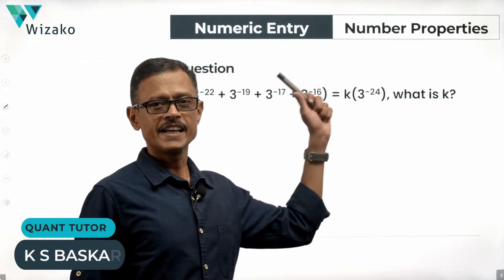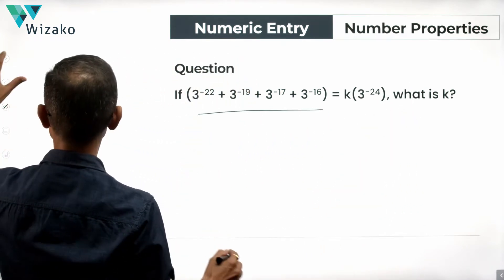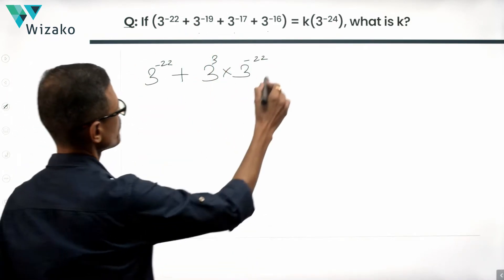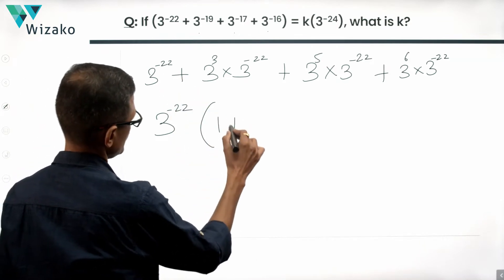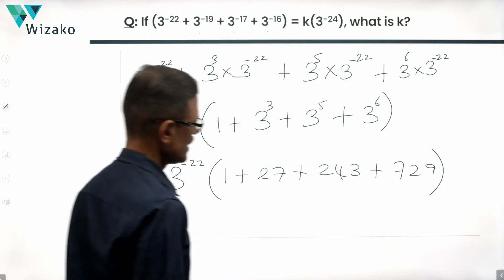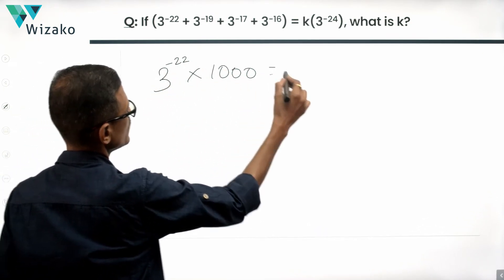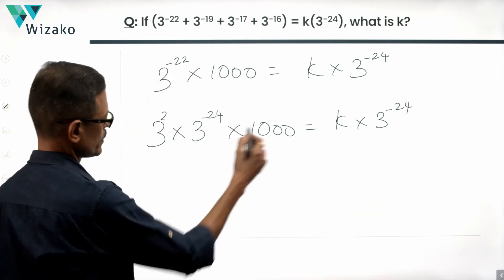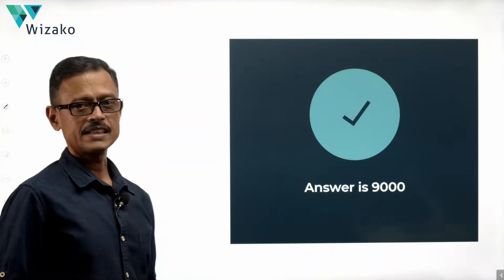GRE Number Properties Question 10 | Numeric Entry | Rules Of Exponents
Rules of exponents. Medium difficulty GRE Quant practice question.

Chapters:
00:00 - Decoding the question
00:30 - Solution

Question
If (3^-22 + 3^-19 + 3^-17 + 3^-16) = k(3^-24), what is k?

2-way interactive zoom classes for GRE Verbal and GRE Quant by expert tutors.

Sign up for the most comprehensive and affordable online GRE Course

Get more free GRE Verbal and GRE Quant practice questions with detailed solution and video explanations

About Wizako: Wizako is an IIM alumni venture that offers GRE and GMAT online live classes and pre recorded online GRE course. Tutors include IIM alumnus and US Top 15 business school alumna. The Online GRE course is comprehensive and helps you score high in the GRE General Test.

About me: I am mechanical engineer from College of Engineering, Guindy. I completed my postgraduate study in management from IIM Calcutta. I have been a GRE and GMAT tutor since 2003 and enjoy one thing - teach.